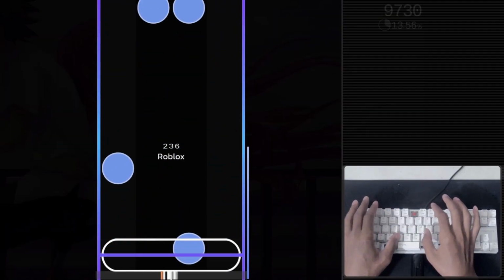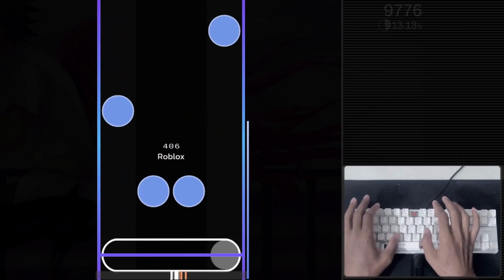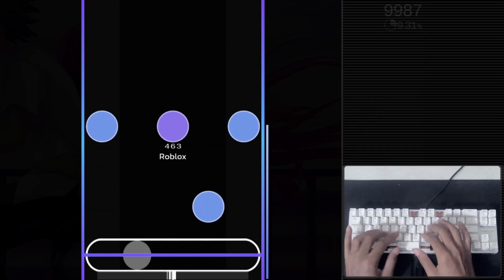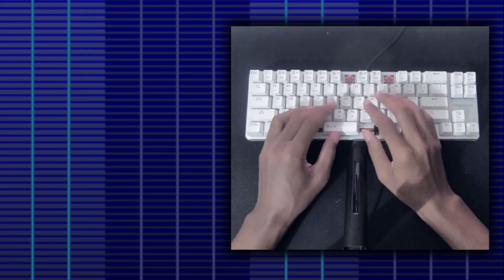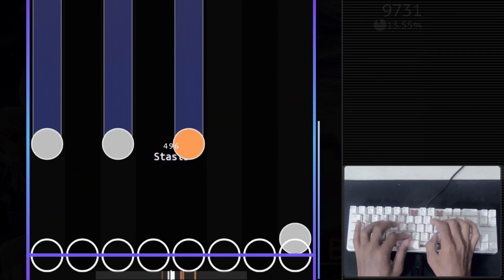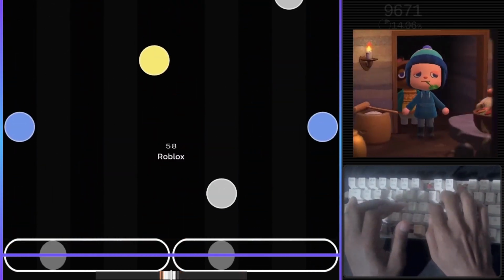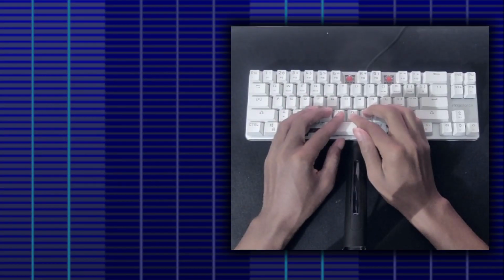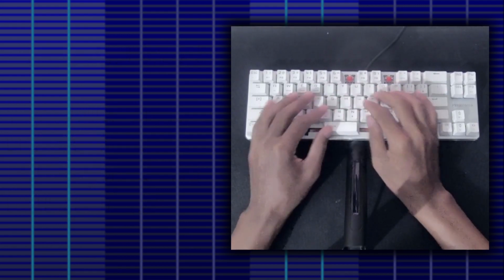Let's talk about Fingering | osu!mania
See my pinky? See my thumb? See my fist...